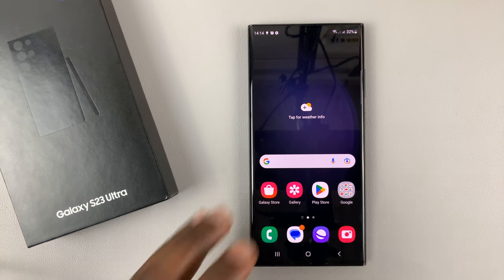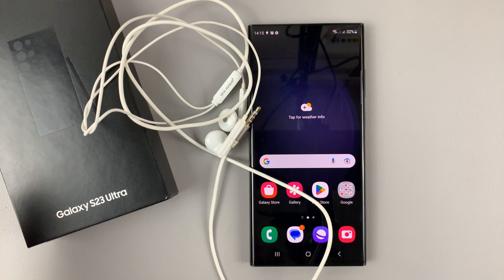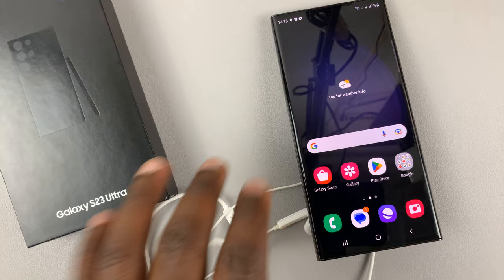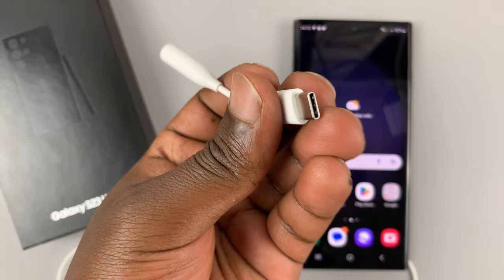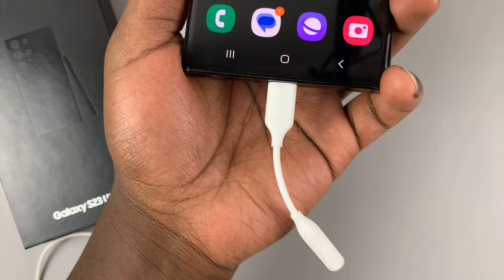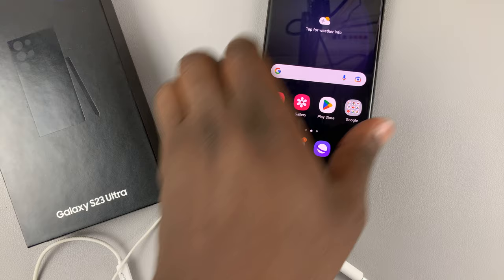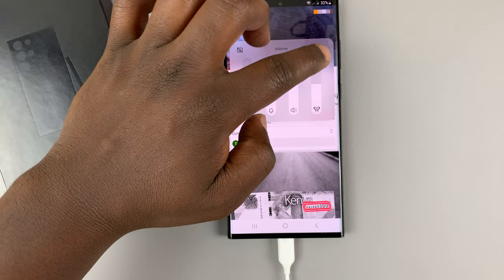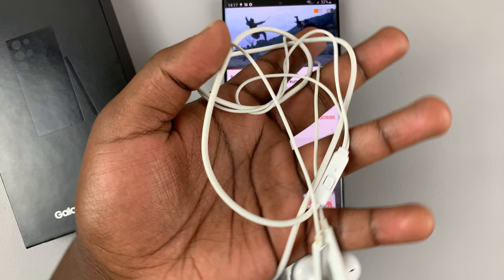How To Connect Wired 3.5mm Headphones To Samsung Galaxy S23, S23+ and S23 Ultra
Learn how to connect 3.5 mm wired headphones to your Samsung Galaxy S23, S23+ and S23 Ultra. Even though the Samsung Galaxy S23 lineup has no 3.5mm audio port,  you can still connect your favorite headphones with a simple accessory.

The accessory is a USB-C to 3.5mm Headphone Jack Adapter and you can use it to connect big wired headphones as well.

Cell Phone Tripod Adapter